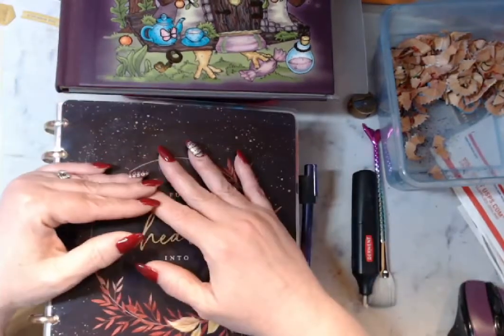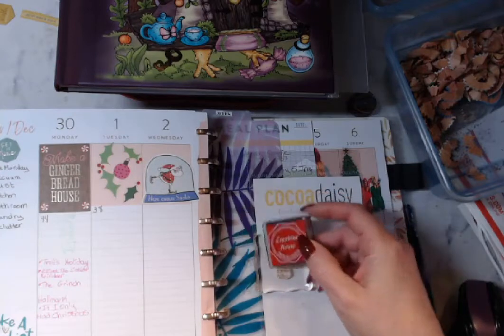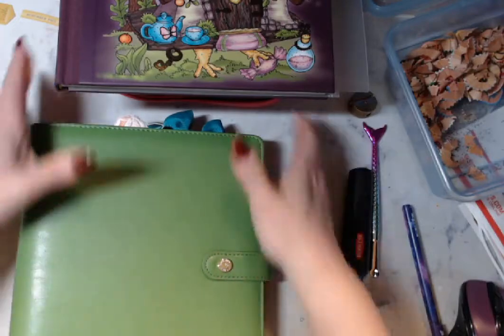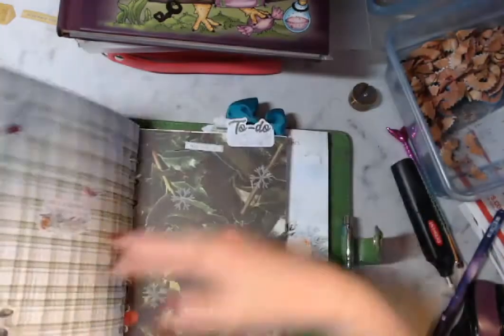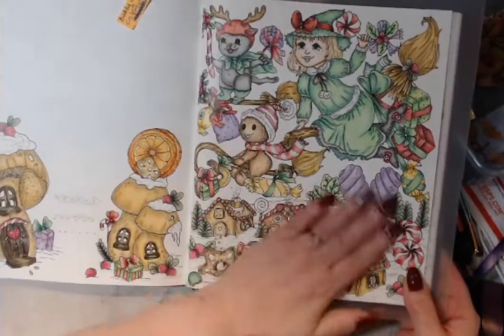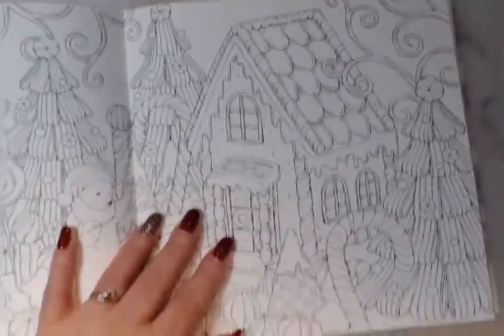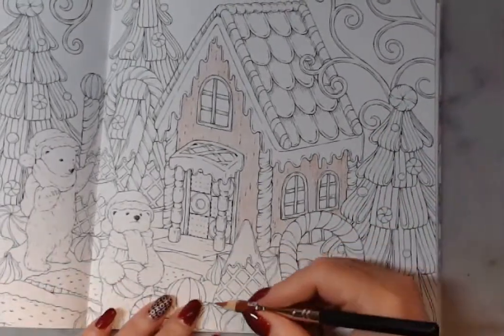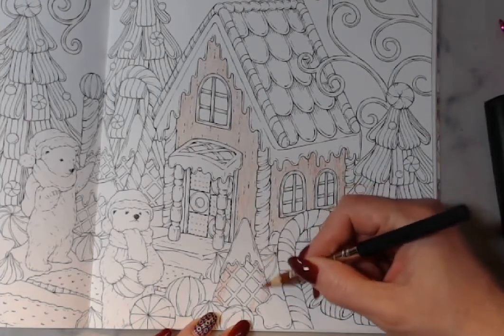What's Going On Today Dec. 1